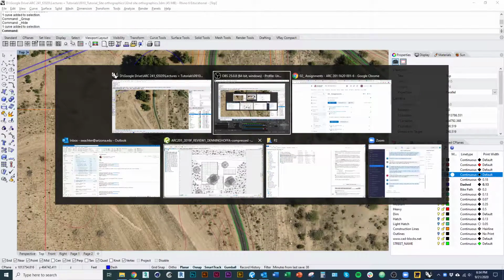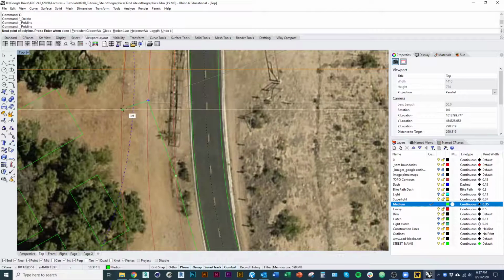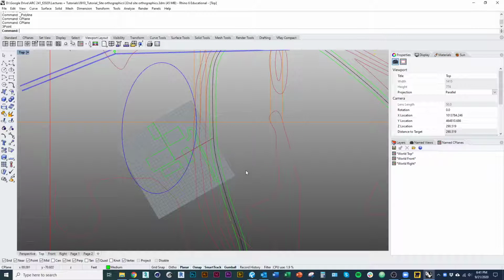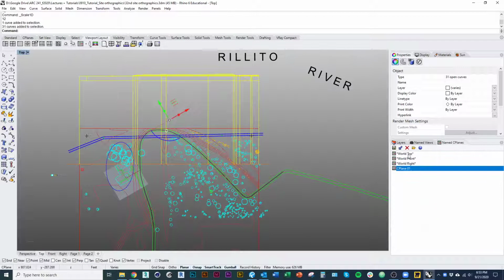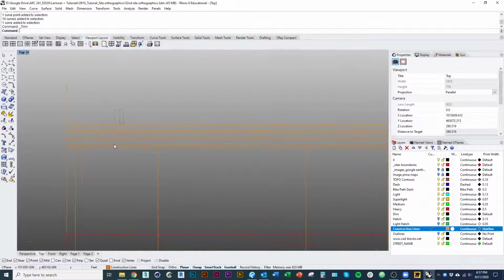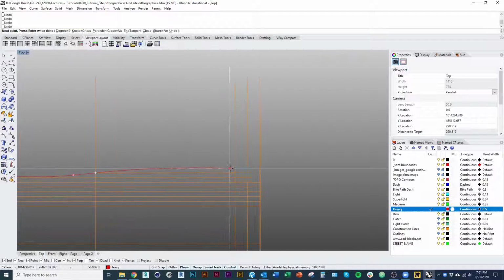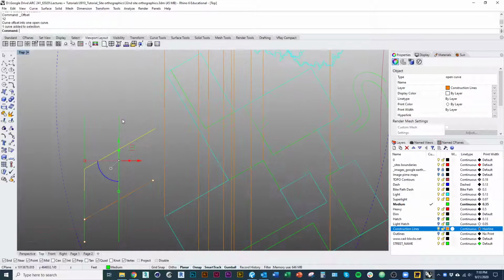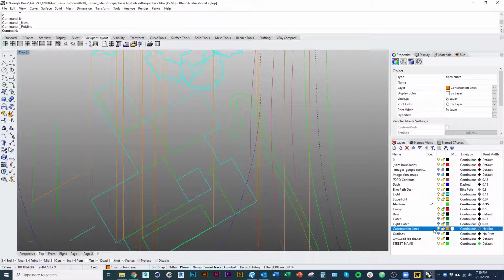ARC 241 2020f Project 2b Part 1 Site Pavilion